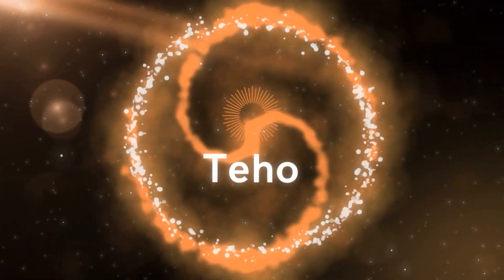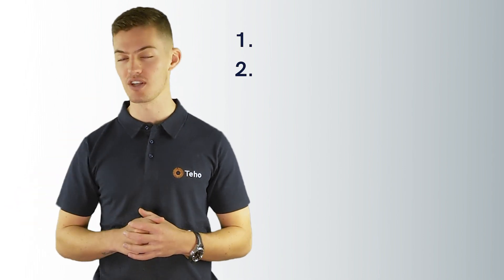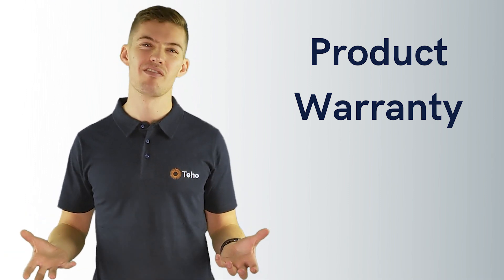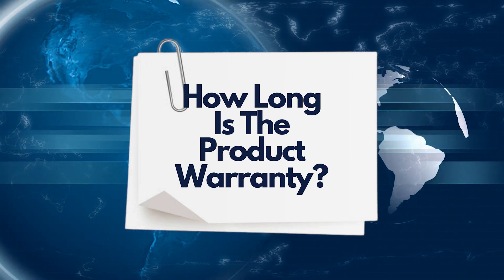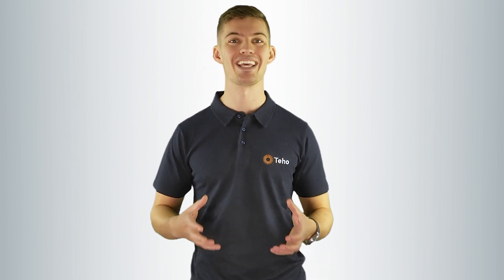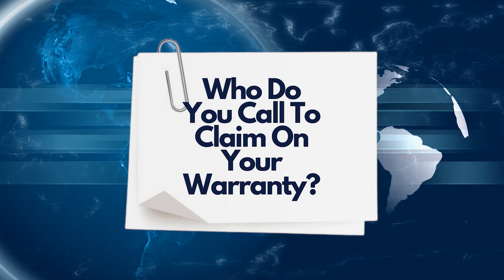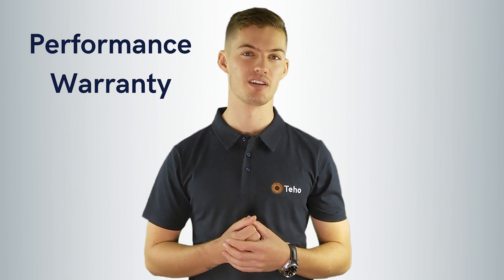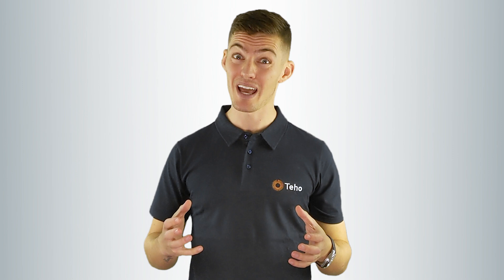Solar Panel Warranties Explained | What You Need To Know About Your Solar Panel Warranty | Teho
Solar Panel Warranties Explained | What You Need To Know About Solar Panel Warranties | Details Next

Looking to get a Solar?

In solar there is a lot of noise around warranties, in particular solar panel warranties.

At Teho we get asked everyday, what are the differences in solar panel warranties?

We are going to cover everything you need to know about solar panel warranties.

There are 2 warranties on a solar panel..

Product Warranty, more formally known as at the manufacturer's product warranty.
Performance Warranty, which is more formally known as the linear performance warranty.

We will cover off which each covers so you can clearly see the difference between the two.

Let’s start with the product warranty.

The product warranty exists to cover any manufacturing faults, defects or issues with the solar panel.

When it comes to what the warranty will cover in terms of faults with the panels, most manufactures are very much the same. If it breaks and it’s their fault, it’s covered under warranty.

This will always exclude external damage such as hail or a tree branch falling on the panel and breaking it, this is something you will need to speak to your insurer about.

What’s commonly very different from manufacturer to manufacturer is if there is a fault with the panel, what costs will be covered.

The best manufacturers product warranty will cover the removal of the broken panel, disposal of the panel and the reinstallation of a new solar panel. Not so great warranties will only cover the cost of a new panel with the removal and disposal of the old panel left up to you. There are a range of other variations of what the manufacturer will cover. If you aren’t sure, it’s best to read up on the warranty or, ask us.

How Long Is The Product Warranty?

The product warranty of a solar panel will range from 10 years to 30 years. Budget solar panels will be on the short end of the scale and premium solar panels are at the top end of the scale.

Is The Product Warranty Important?

Yes of course it’s important to have a good warranty but it’s not the most important thing to consider when getting solar installed. There are many other factors that need to be considered when purchasing a solar system.

Who Is Behind The warranty?

The manufacturer behind the warranty is more important than the warranty itself. It’s great to boast a big long warranty but the question is, will the manufacturer be around long enough to honour the warranty? You could have a 100 year warranty but if no one is there to support it, it isn’t worth much is it.

Who Do You Call To Claim The Product Warranty?

If you think there is a fault with a solar panel we suggest your first call is to the solar retailer or installer who installed the system for you. The retailer or installer who installed the system will come out and diagnose the issue and then if there is an issue they can help you along with the warranty claim process. This is why choosing a good solar retailer is extremely important.

If you are not able to contact the retailer or installer for whatever reason, your next point of call is the manufacturer of the solar panel. If for some crazy reason you decided to purchase a solar panel from someone who doesn’t have an Australian office, this might be a very difficult conversation…. we wish you the best of luck.

Your last attempt if the first two don’t work is to do some research on who is the wholesaler of the solar panel you have purchased. They could then give you a hand with your dodgy panel.

The Performance Warranty

We won’t waffle on too much about the performance warranty because as you're about to learn, we aren’t big fans.

The solar panel warranty is unfortunately what is talked about alot in dodgy solar companies pitch, this is because it’s based on a 25 year period, sometimes 30. Which is a really big number.

They state the warranty on their solar panels is 25 years but this is the performance warranty. Not the product warranty..

The linear performance warranty will warrant the expected degradation of output over the term of the warranty. A good performance warranty will show an output of 84% at 25 years while an outstanding performance warranty will show an output of 90% and above at 25 years.

We here at Teho don’t believe the performance warranty of the solar panel is really worth the paper it’s written on.

We find it hard to understand how an everyday consumer will be able to monitor and graph the expected performance of a solar panel and compare that against the warranty. T

here might be a case when you have installed the panels with Enphase Microinverters or an Optimiser solution with monitoring but then who has the time to run the data each year and compare back….then you have to consider dirt, changes in weather patterns and inverter performance losses ….. But you get the point.